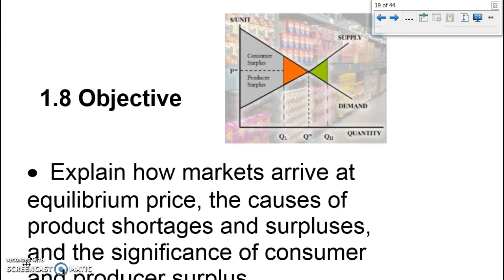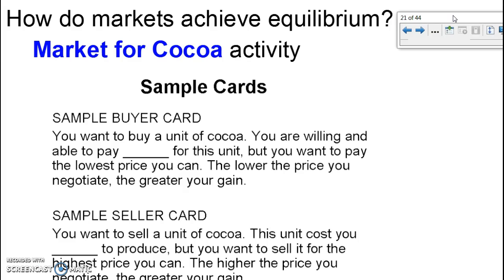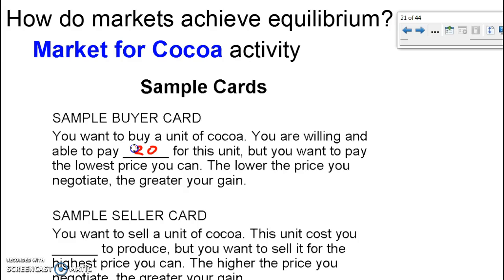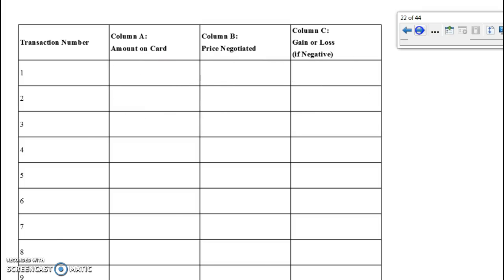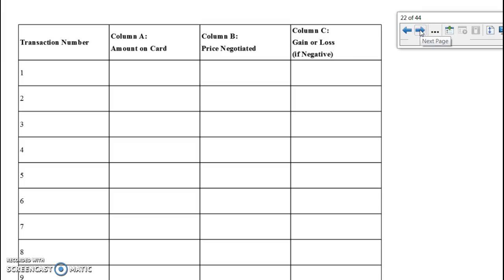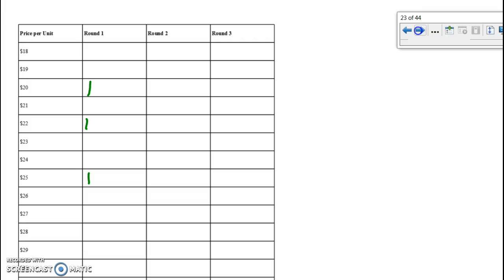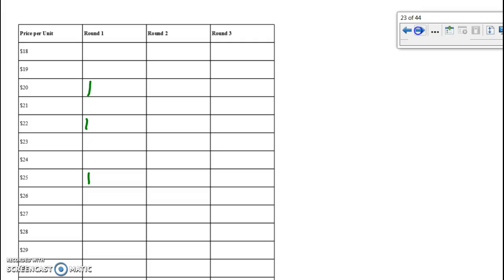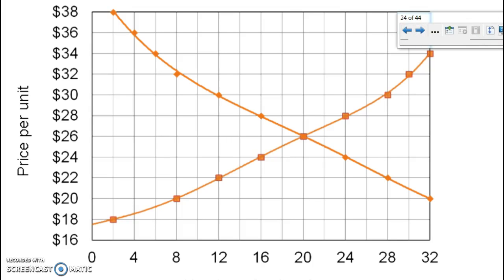Cocoa Market Instructions